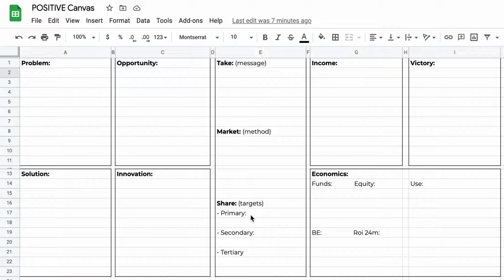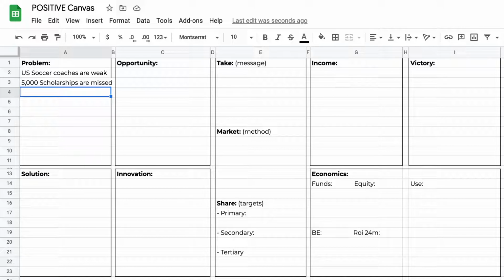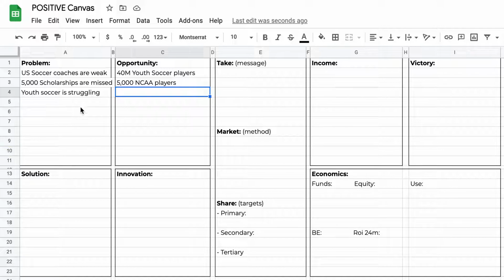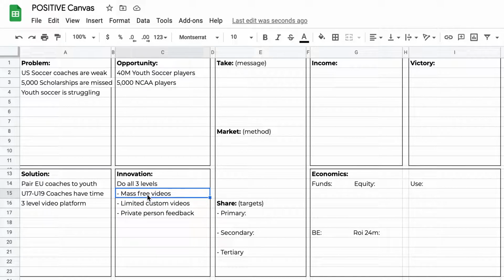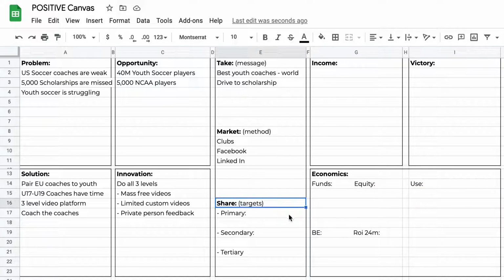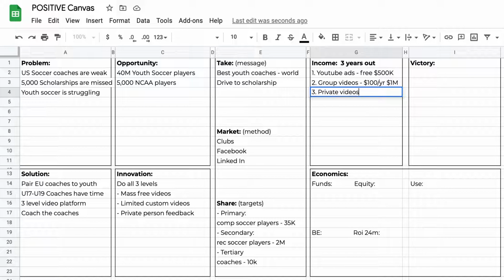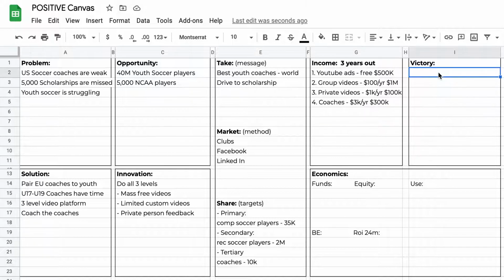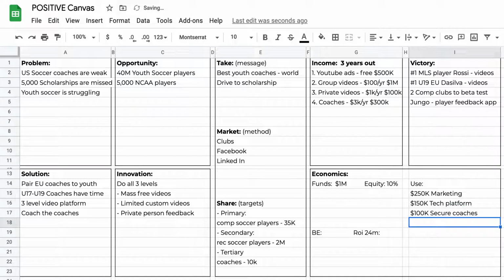GIVE - POSITIVE Canvas Overview - soccer